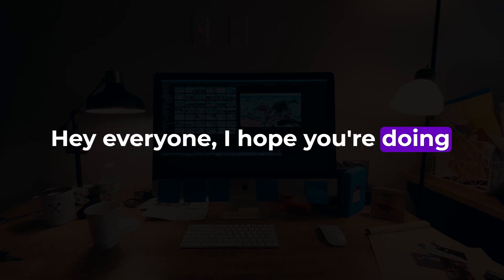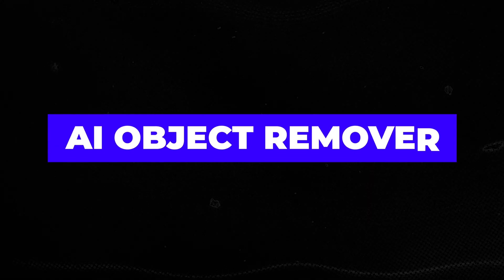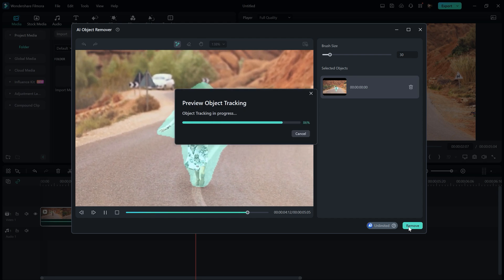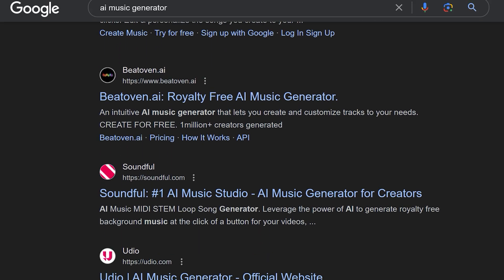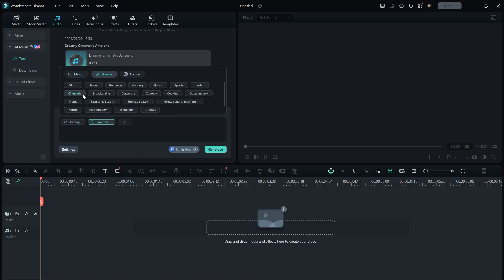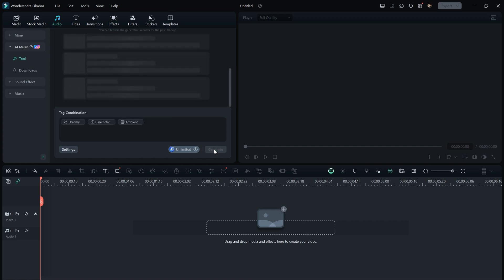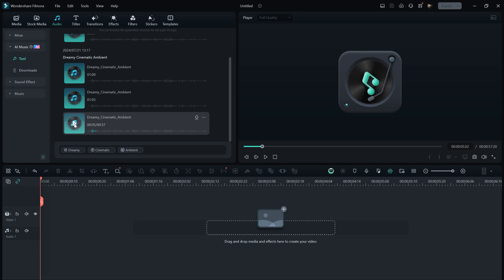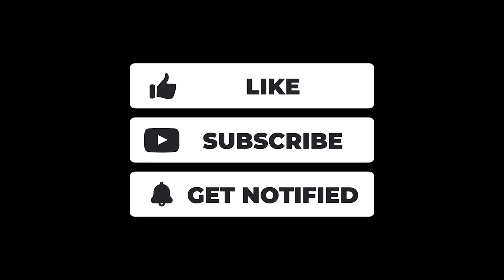How to Remove Objects From Video in Filmora 13.6V | New Ai Featu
Hey everyone, I hope you're doing great! Filmora has just released version 13.6, which includes a lot of new AI features. In this video, I'm going to show you some of the new AI features, so let's get into it.